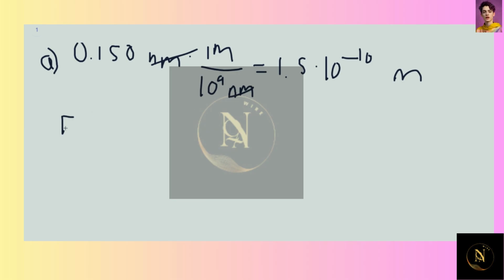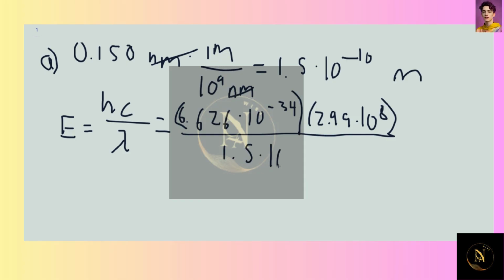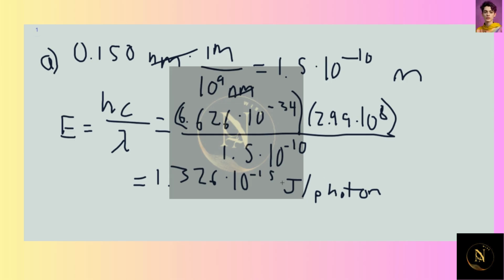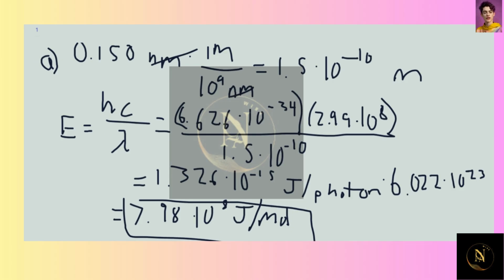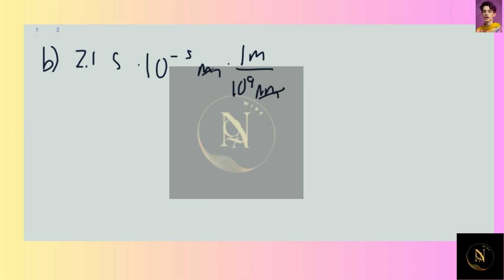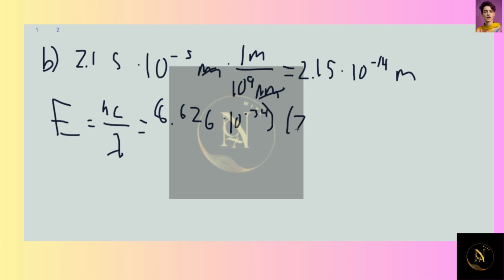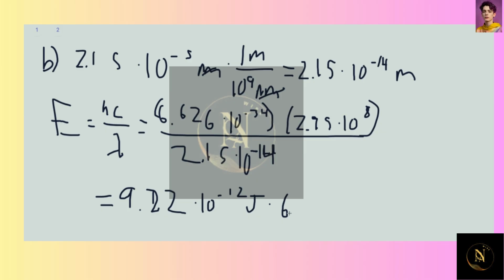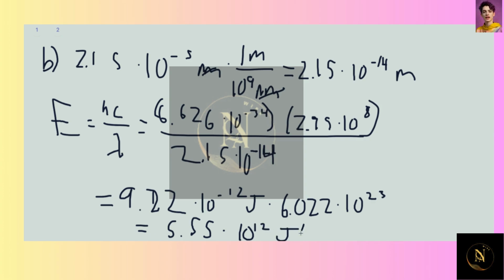How much energy is contained in 1 mol of each a X ray photons with a wavelength of 0 135 nm b g ra